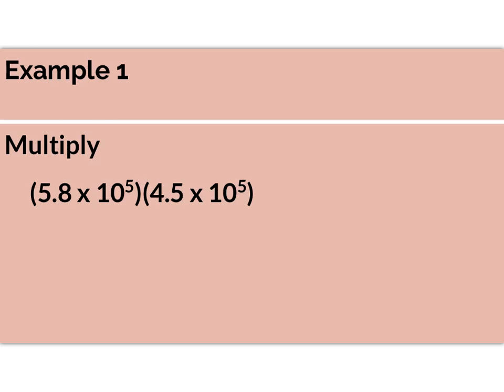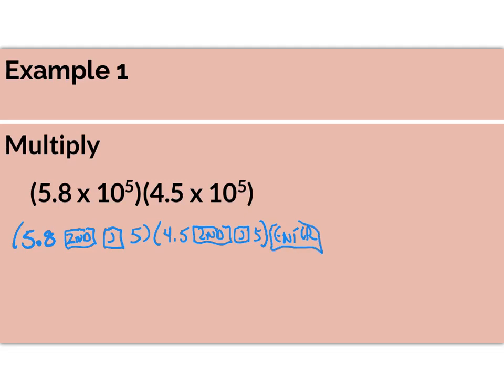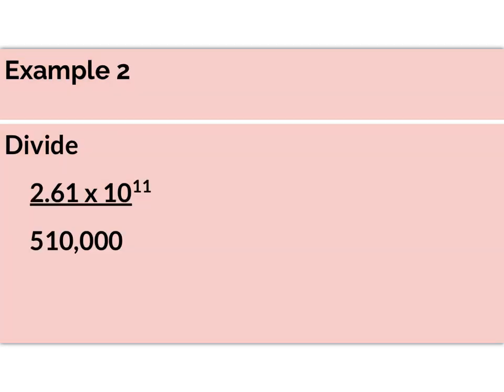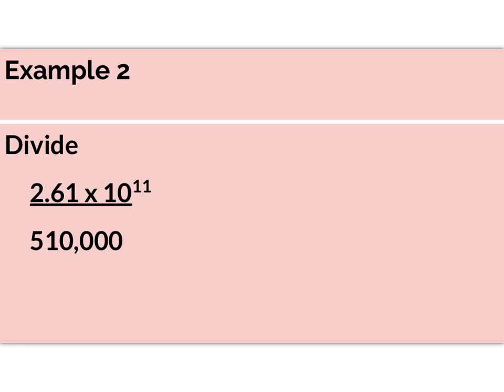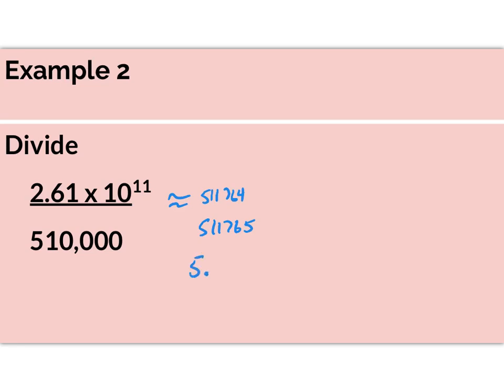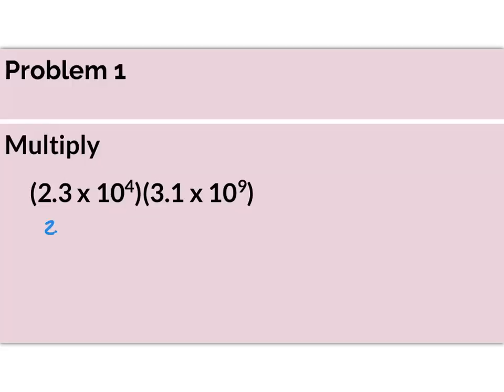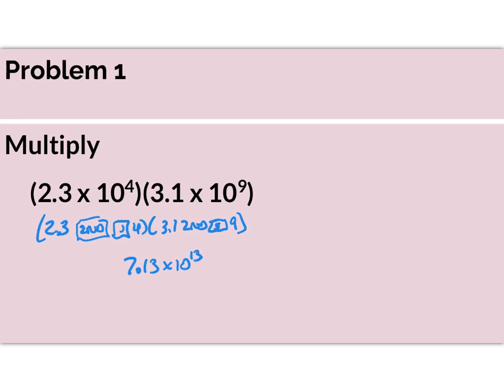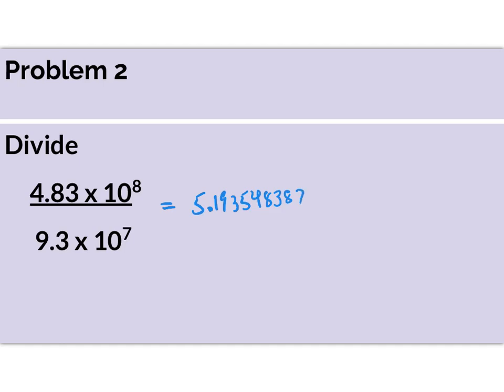Lesson 1085-Multiply and Divide in Scientific Notation